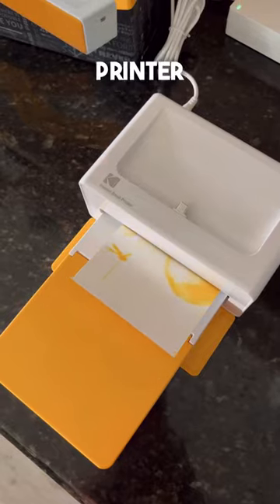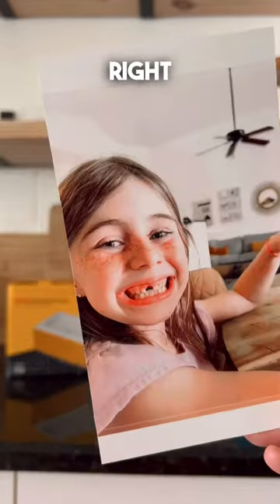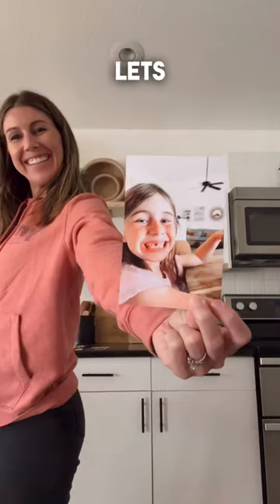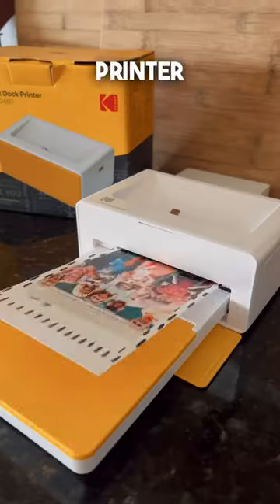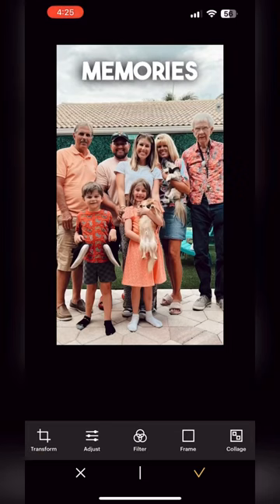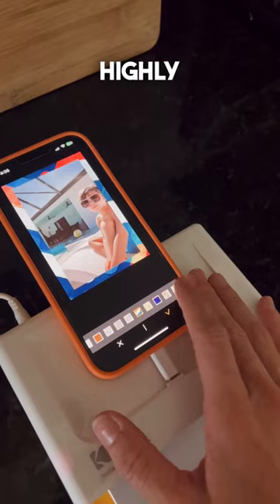It lets you print photos right from your phone The quality is SO good 👌🏼